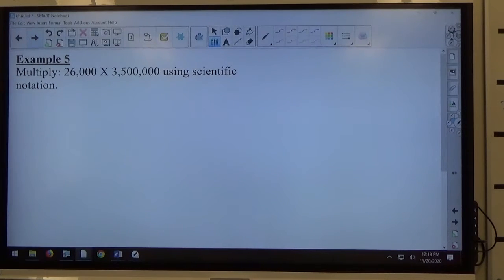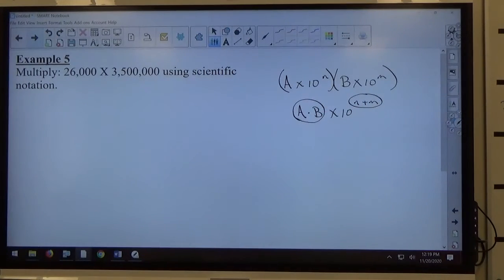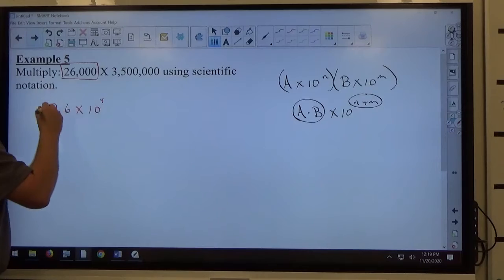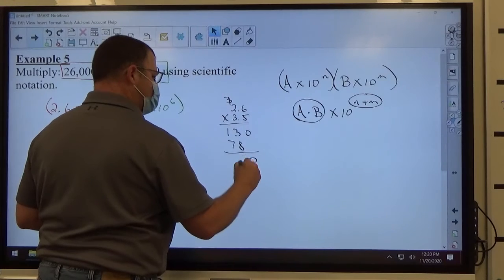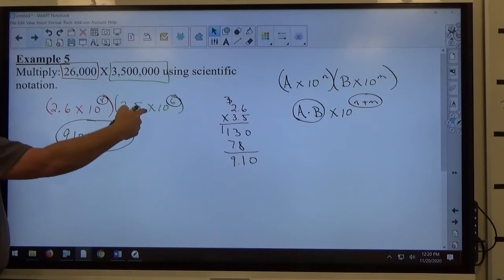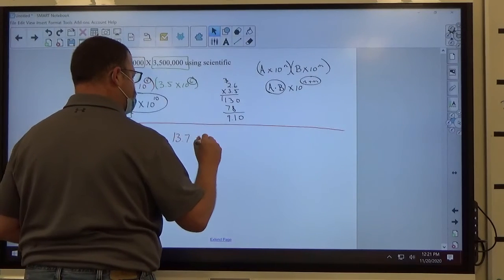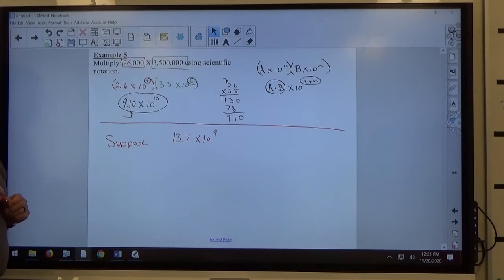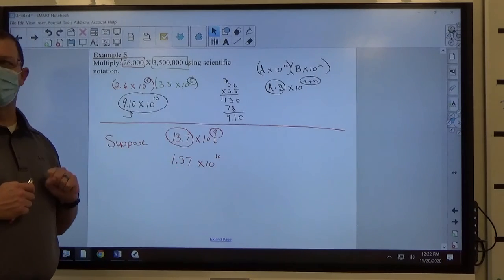Chapter 7-8 Example 5